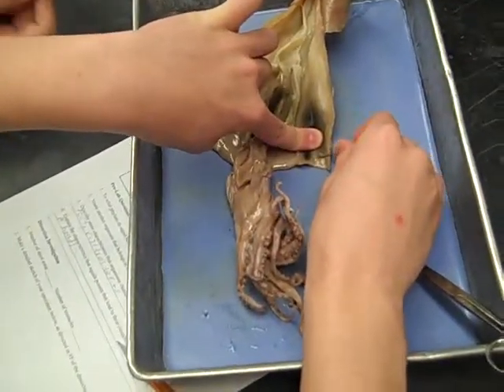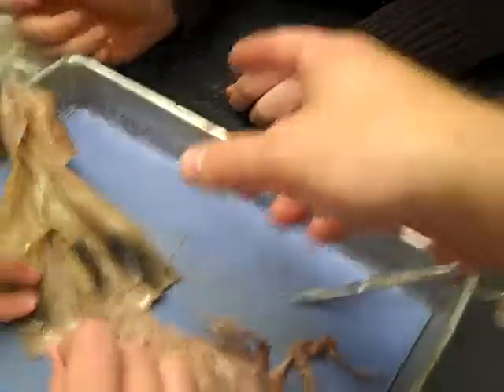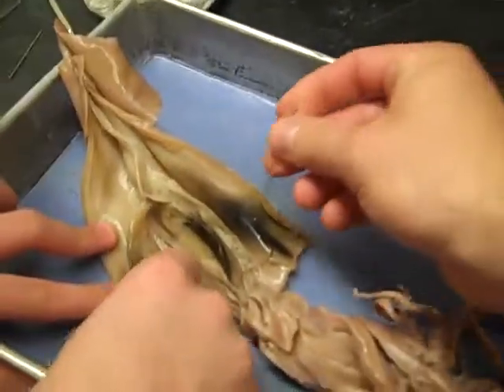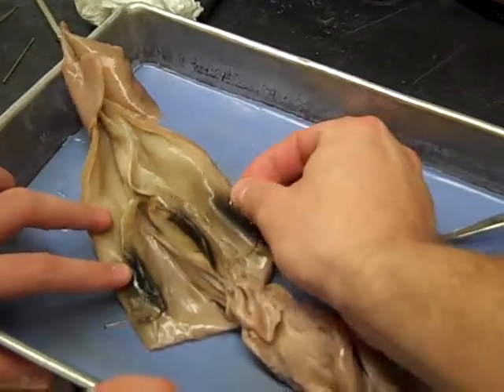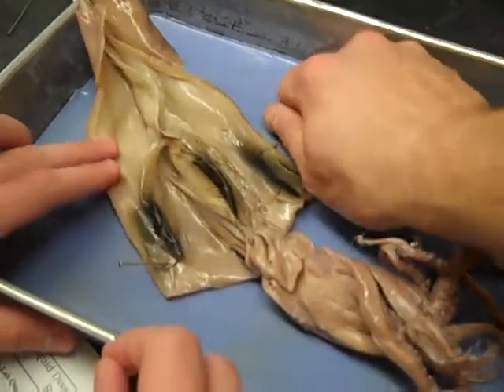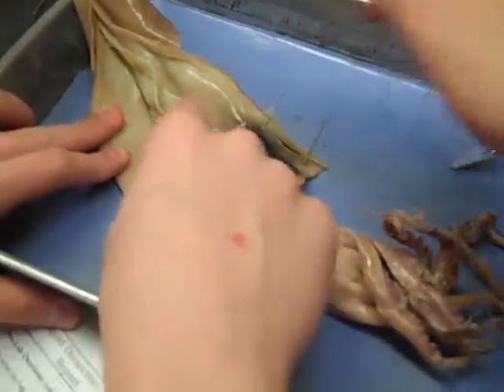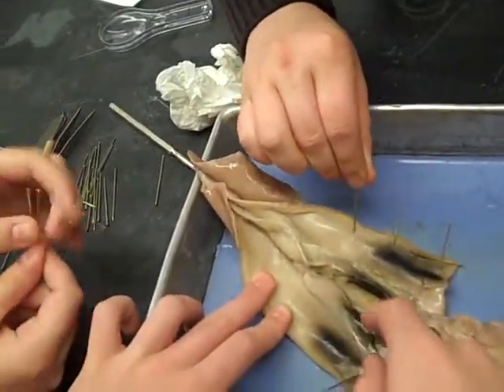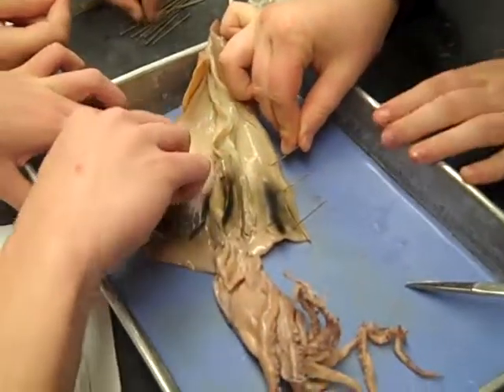Pinning the Opened Squid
After you open the squid, then what do you do!?